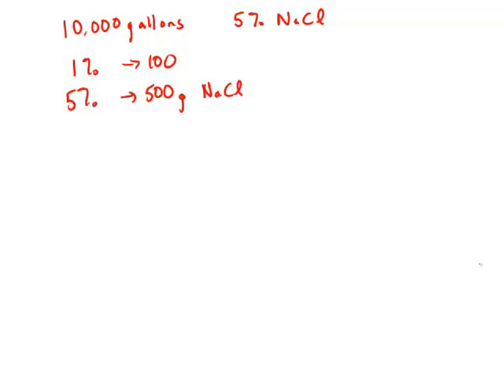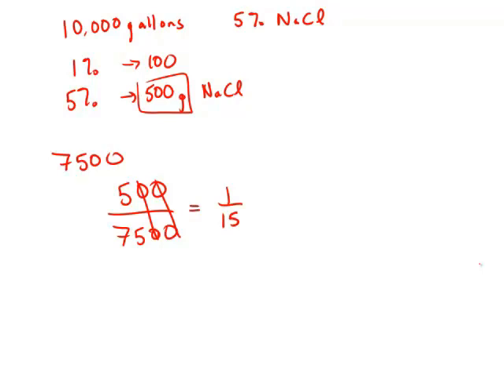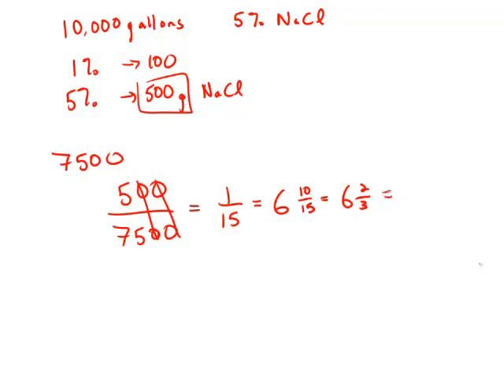GMAT Official Guide 13: Problem Solving 171